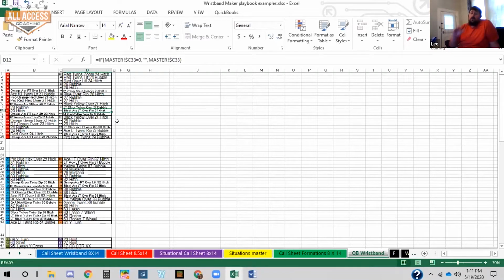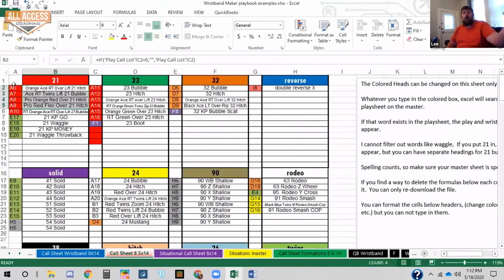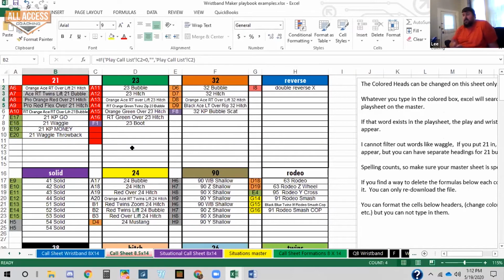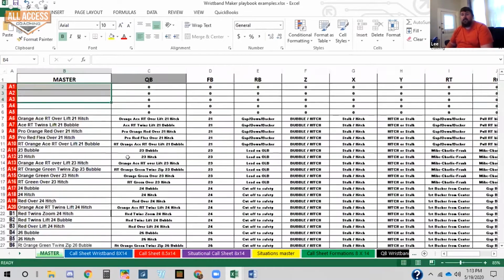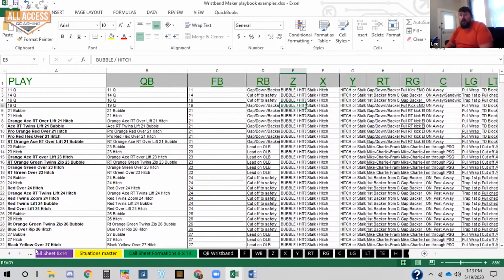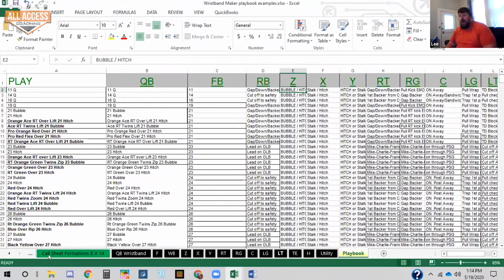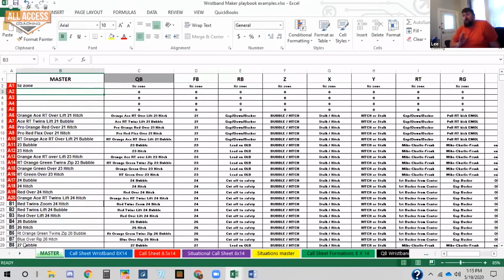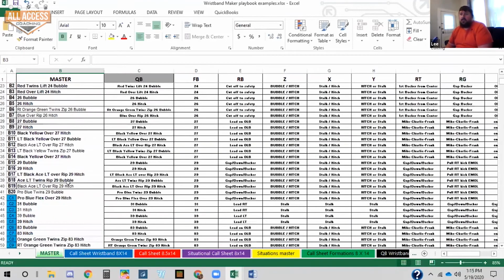How to Organise Play Calls with Excel Sheets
Coach Lee White discusses using Excel Sheets in organising play calls.

0:00 Wristband pros and cons
2:26 Plays and Play Sheets
4:48 Master Sheet and Playbook